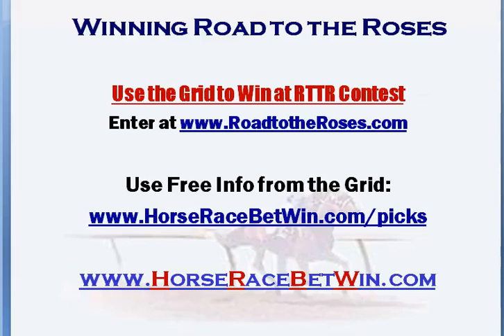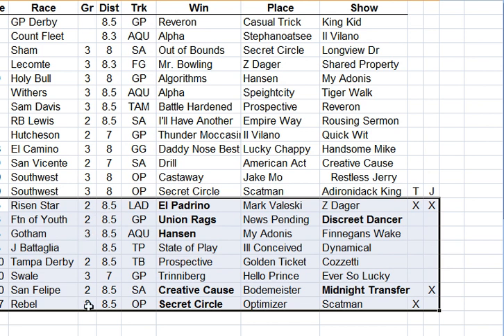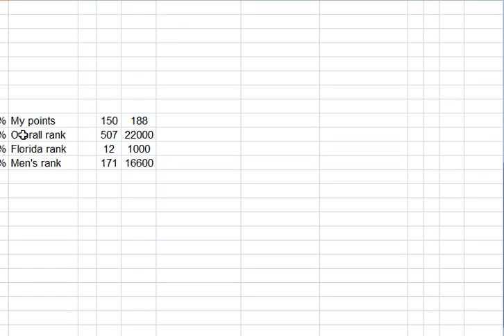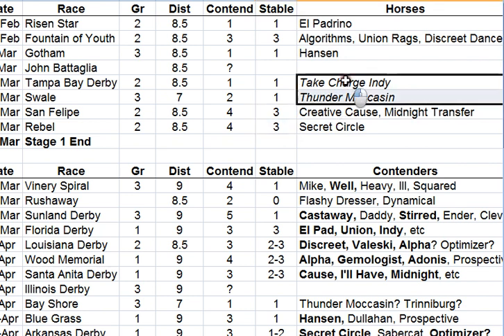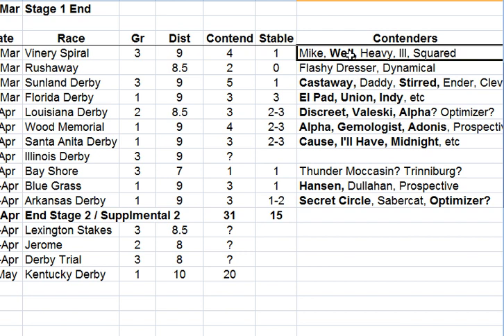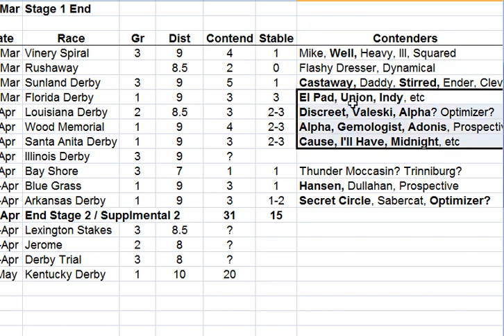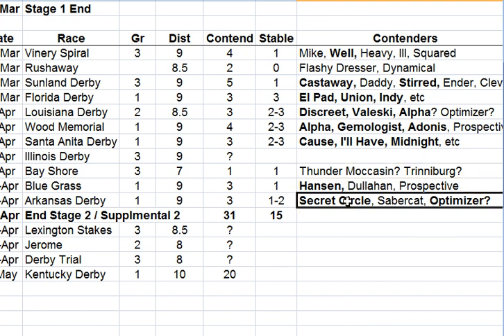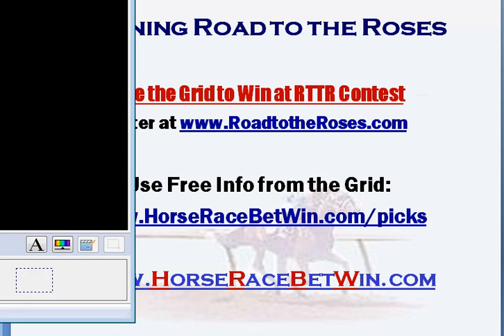Road to the Roses 2012 Stage 2 Begins - How to Win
for corresponding Grid with full names and numbers for the horses. Quick look at Kentucky Derby Road to the Roses Contest 2012 beginning with Stage 2.